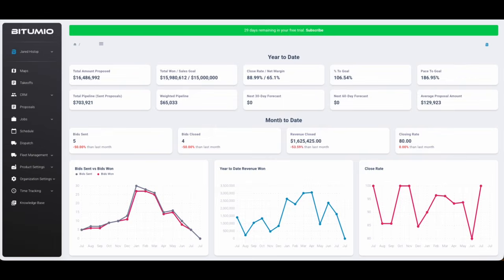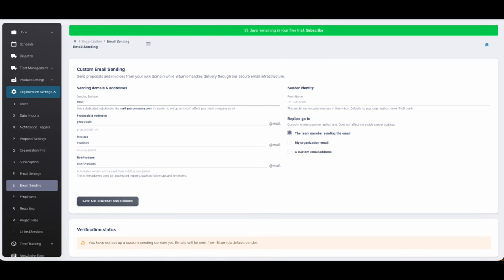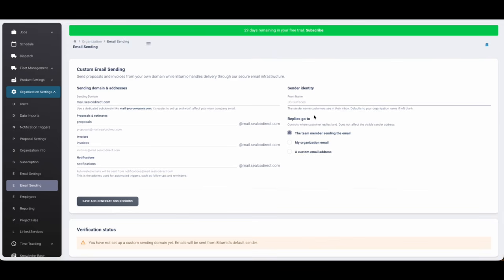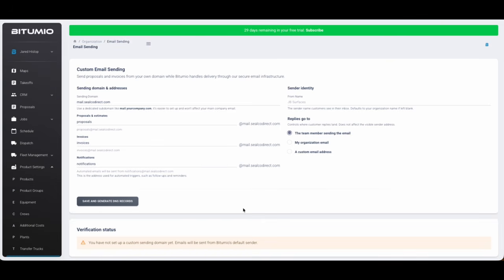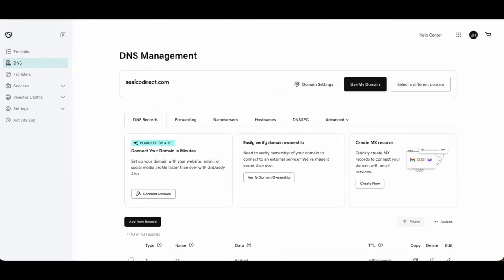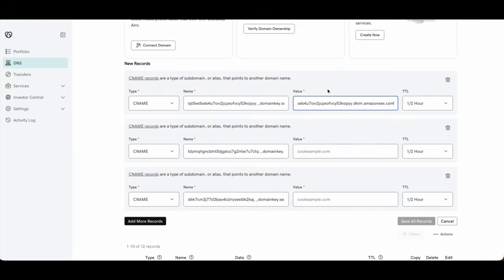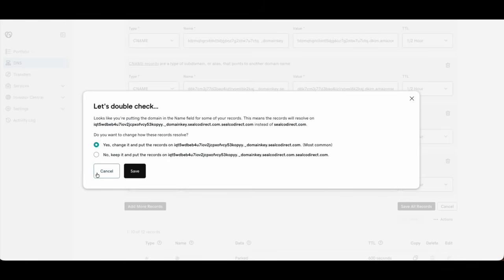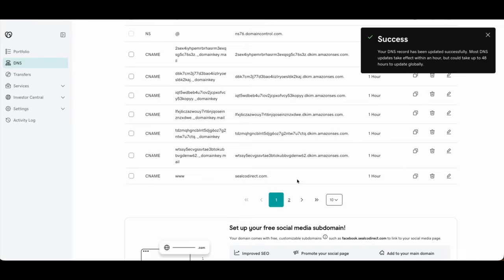Custom Email Domains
This video will show you how to setup Custom Email Sending domains so that Proposals, Invoices and Notification emails are sent from your email instead of a Bitumio hosted email.